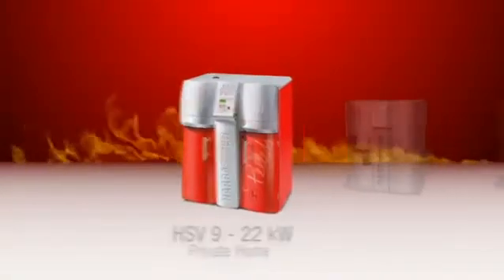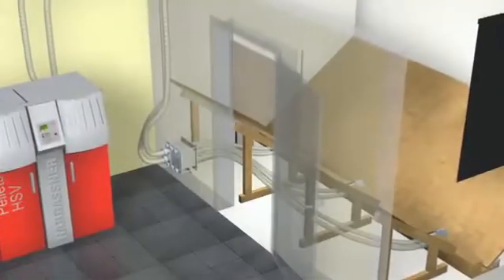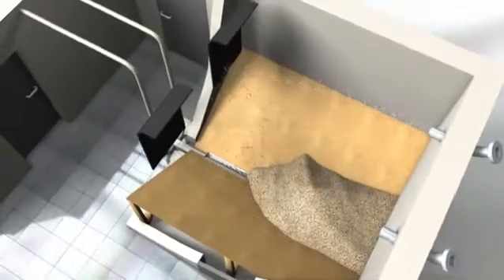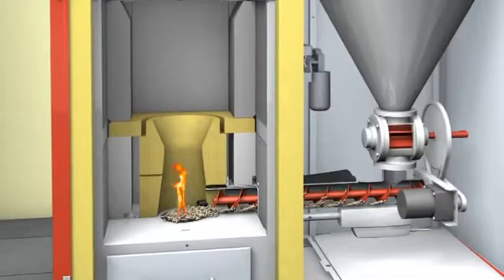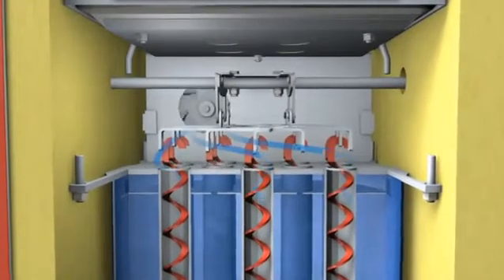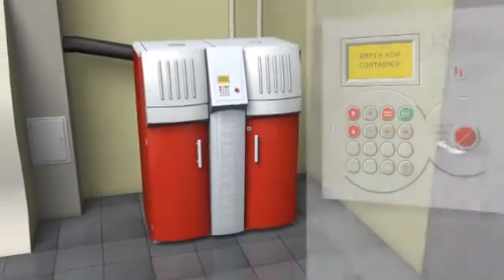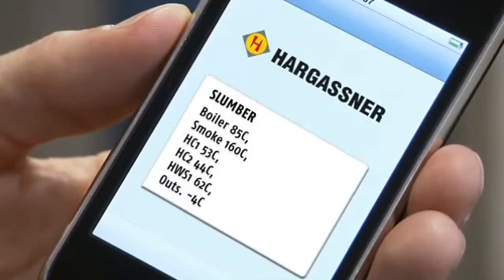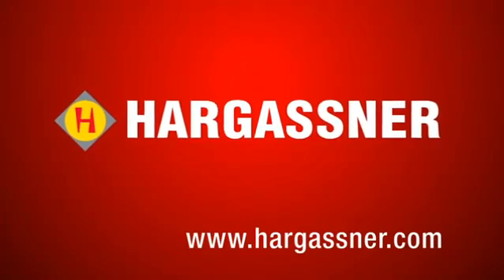Hargassner pelletshome.com.ua пеллетные котлы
Полностью автоматические котлы на пеллетах Харгаснер: высокий КПД до 96%, загрузка склада 1 раз, самоочистка, управление через моб. телефон. Больше информации смотрите на сайте pelletshome.com.ua.